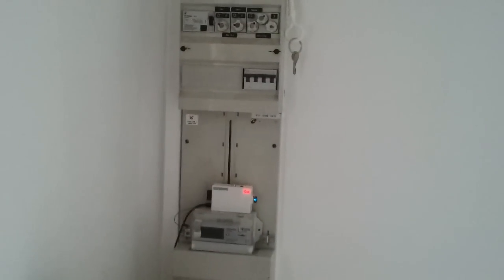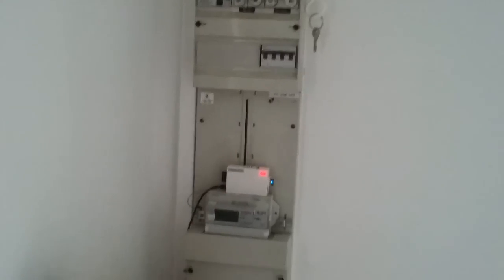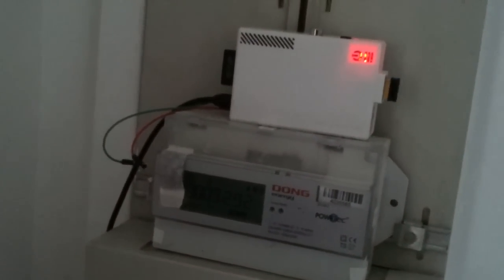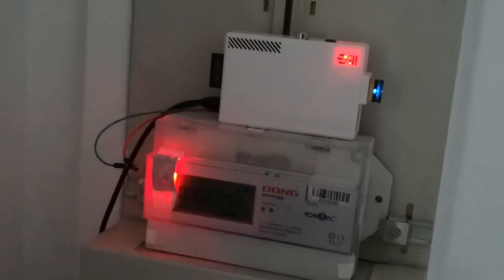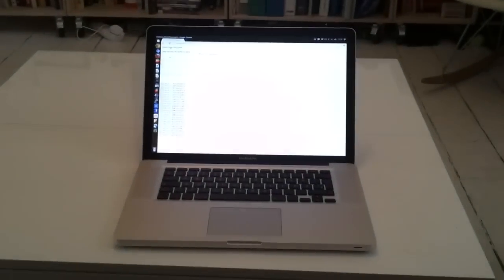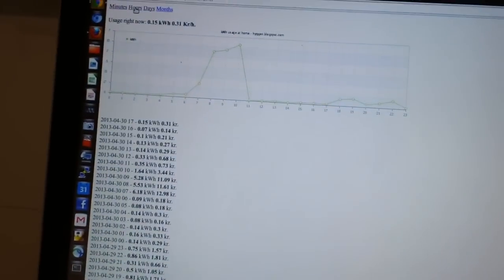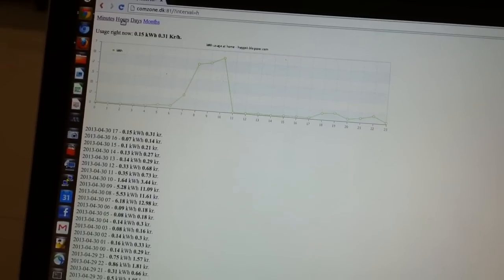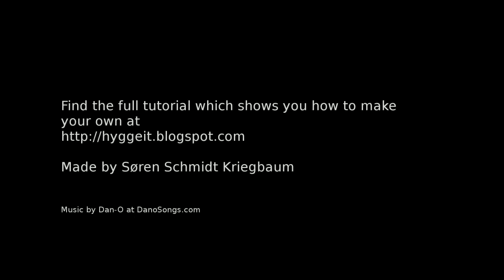Super cheap web-enabled power measurement solution for your house or apartment with a Raspberry Pi.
I was looking around the net to find a cheap device to measure my energy consumption in my apartment and make the results readable from my smartphone and computer. I found some solutions and figured out that they can be quite costly, so I built one myself instead for under a dollar plus a Raspberry Pi. This video shows you how it works.
for more details.